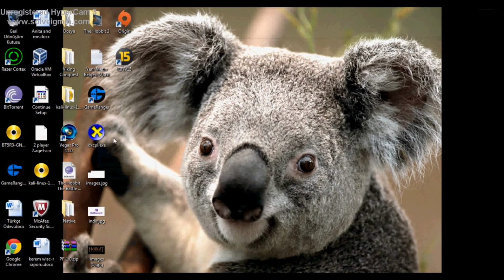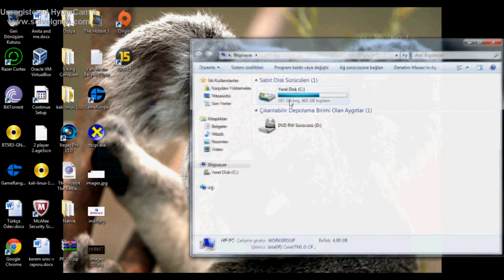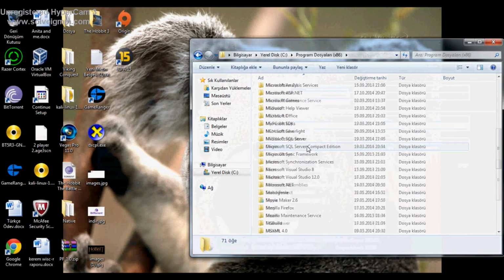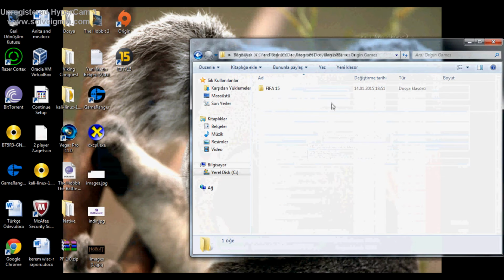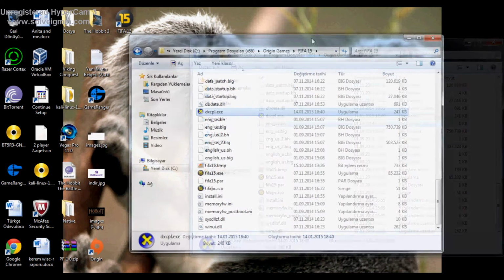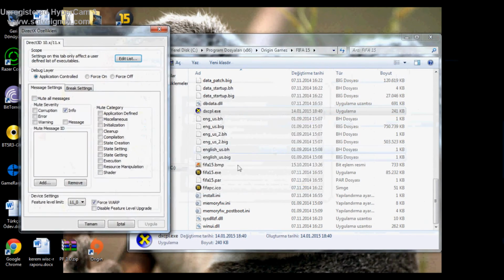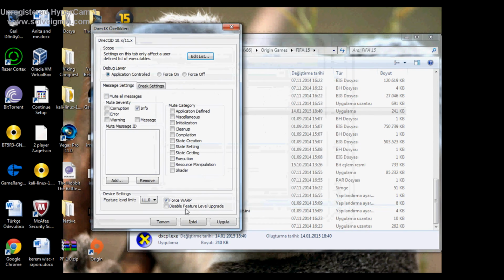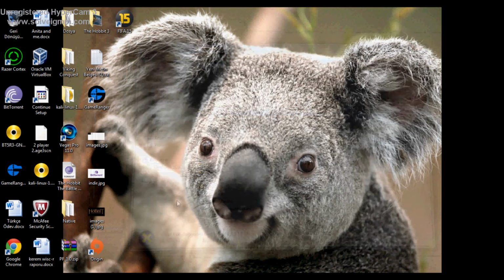FIFA 15 : .NET Framework Error Solved (Not Demo)